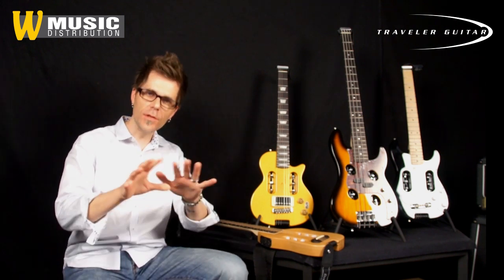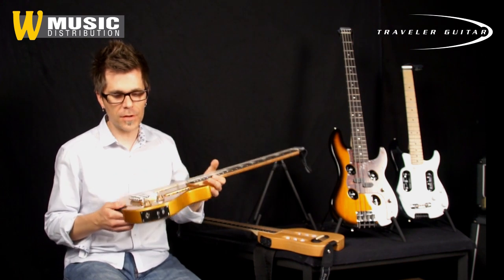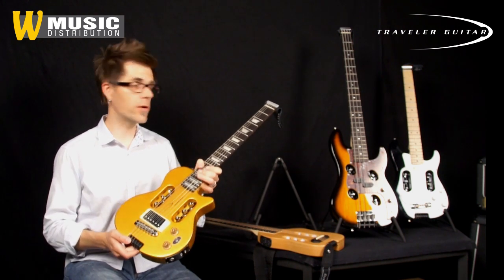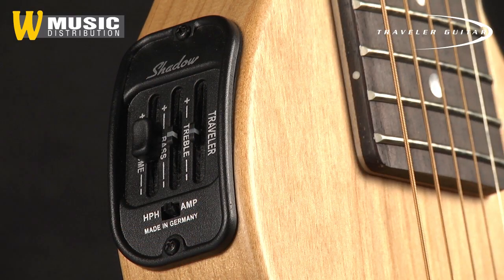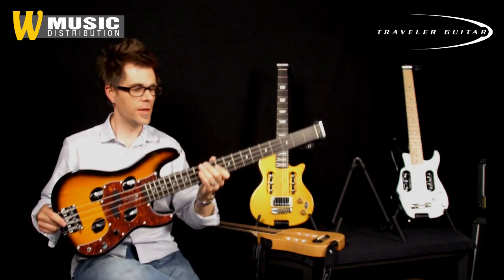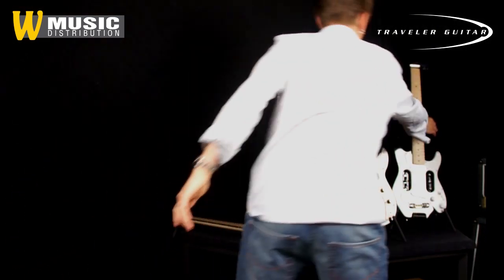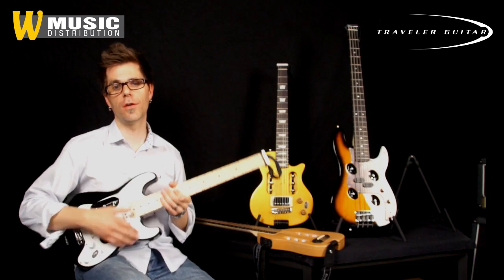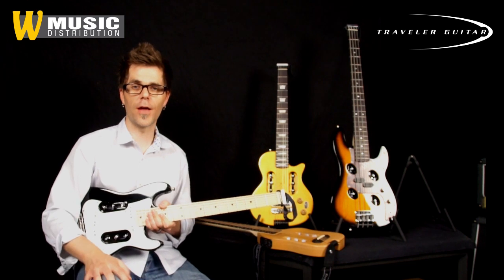Traveler Guitars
Traveler ist der Weltmarktführer für Full Scale Reisegitarren. Sie können in jedem Flugzeug als Handgepäck über dem Sitz verstaut werden. Durch die einzigartige Konstruktion mit den Tunern im Korpus wird dieses kleine Format erreicht. Sie sind wunderbar bespielbar, verfügen über hochwertige Hardware und können überallhin mitgenommen werden. Die meisten Modelle haben einen integrierten Kopfhörerverstärker und einen Aux In. So kann überall zu Playalong geübt und gejammt werden. Unbedingt antesten!
Mehr Informationen bekommen Sie von unsrem Produktspezialisten, Michael Bär,